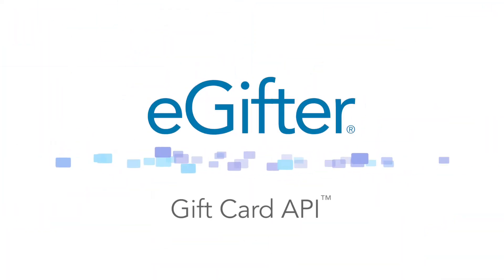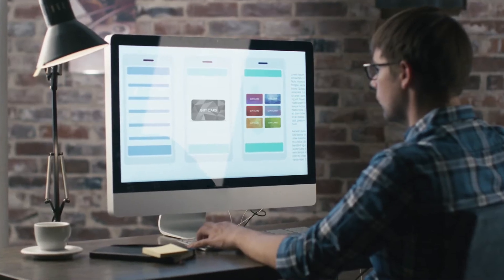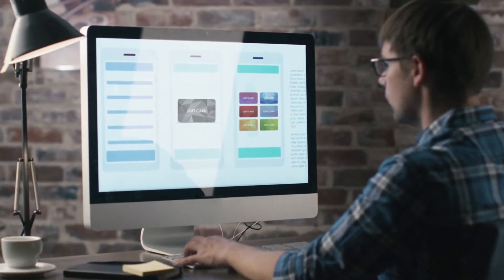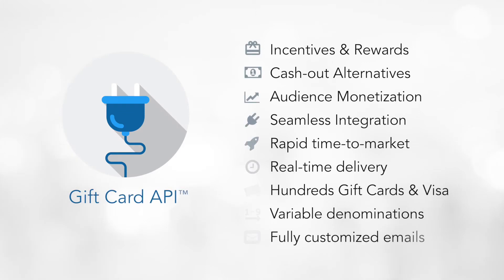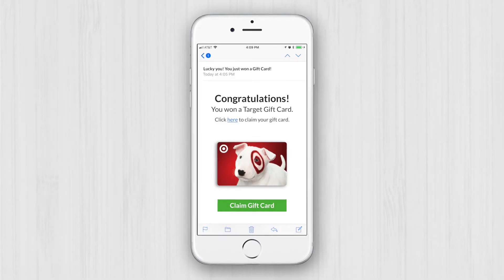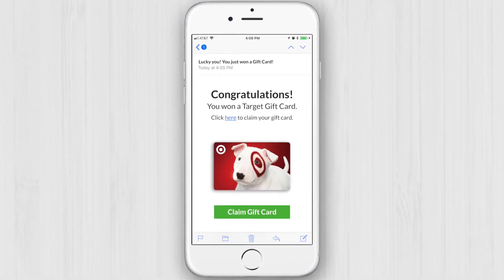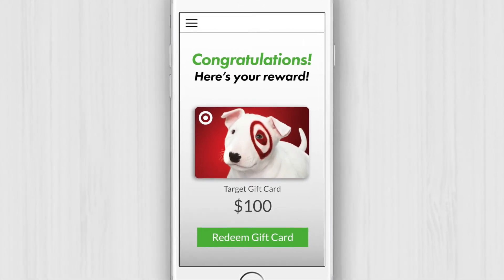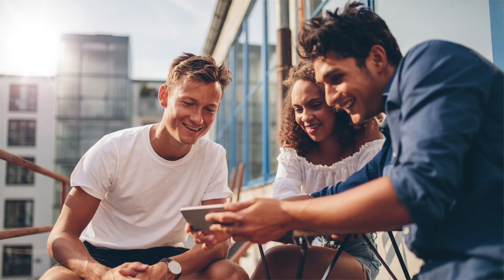eGifter Gift Card API™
Integrate gift cards into your mobile app or other platform to seamlessly order and deliver gift cards to your users.
eGifter offers a flexible Gift Card API that can be tailored to meet your specific needs. Our API offers a rapid time to market and real-time delivery for over 300 different eGift card brands.